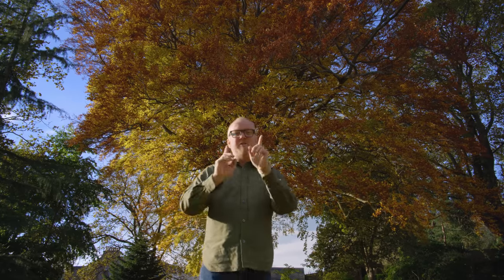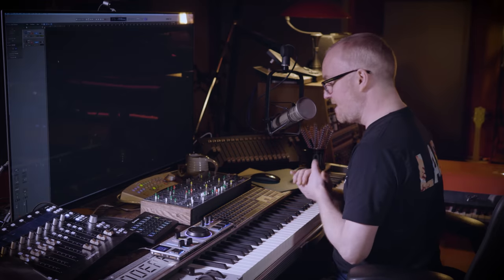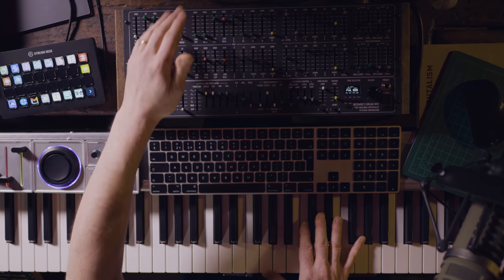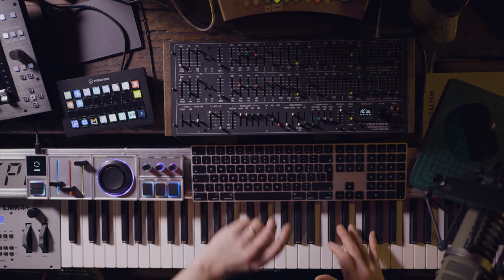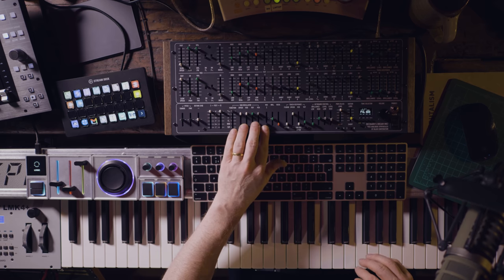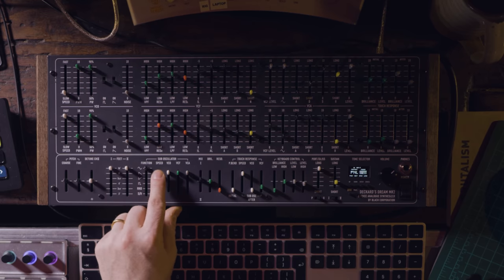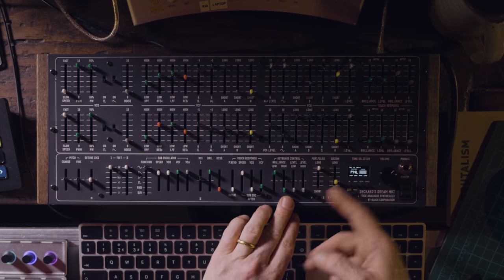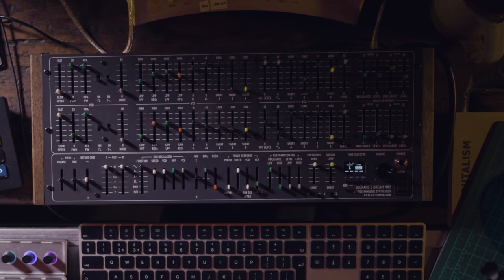How Do You Make BLADE RUNNER Music???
In this week's vlog I do a live (poor mans) homage to vangelis' seminal score from Ridley Scott's seminal film bladerunner . What do YOU use to make dystopian soundscapes?